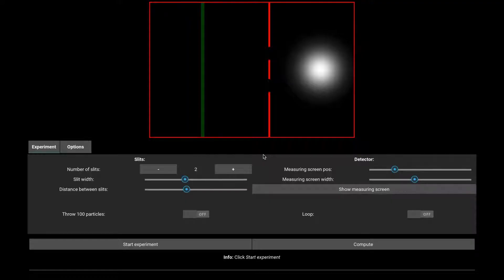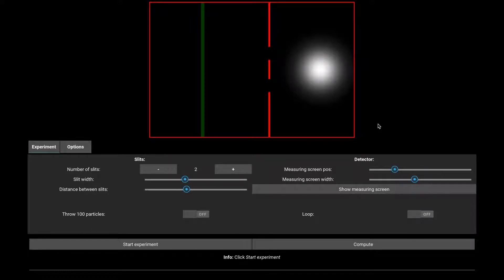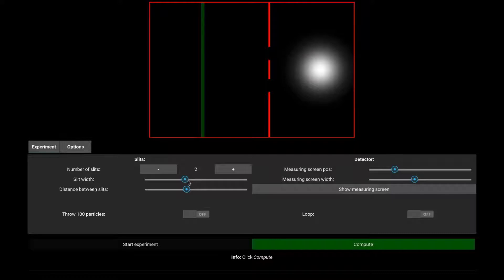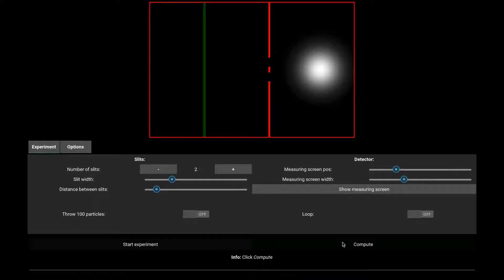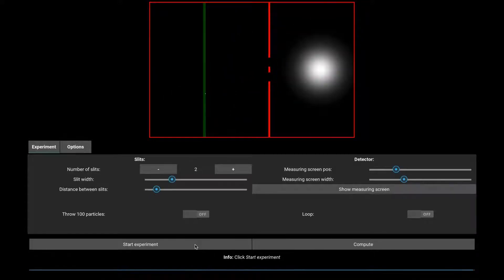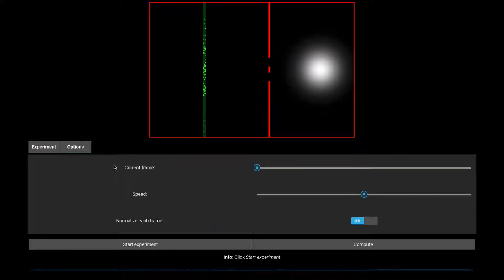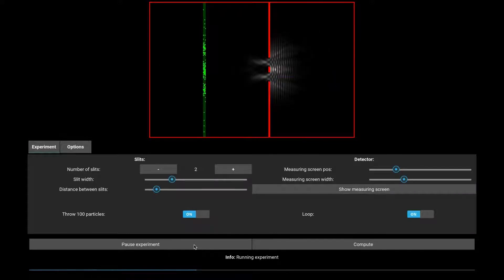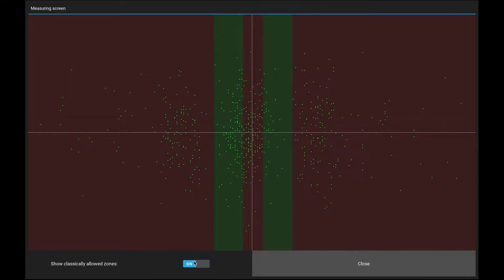Video demo of the double slit experiment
Video by:  Daniel Allepuz

Video of the doubleslit.py module, which solves the 2D time dependent Schrodinger equation with a configurable grid of slits.

Developed in the QuantumlabUB, a project build by undergraduate students in Physics from the University of Barcelona.
The project has been initiated by Daniel Allepuz and Jan Albert Iglesias in Feb 2018 under the supervision of Prof. Muntsa Guilleumas and Bruno Julia Diaz from the department of Quantum Physics and Astrophysics of the University of Barcelona. It is work done under the subject Practicas de Empresa.